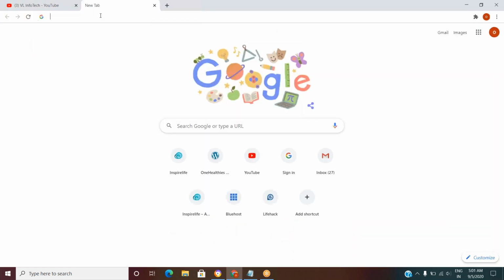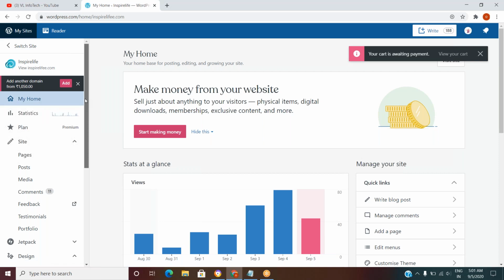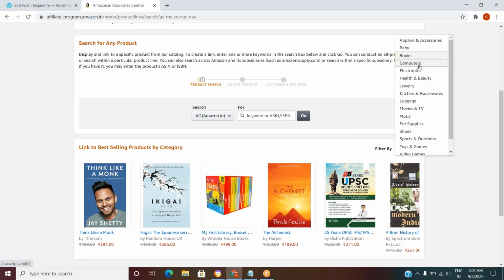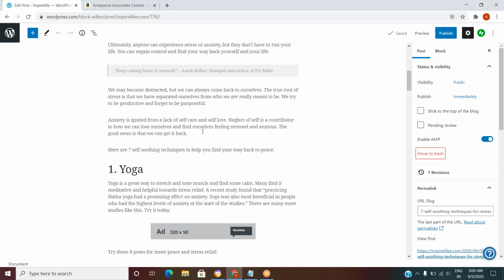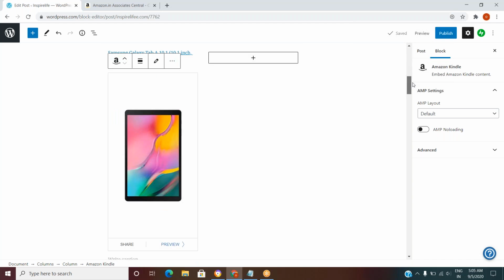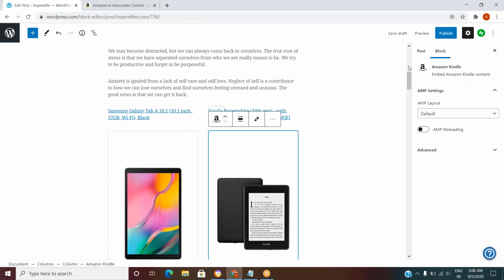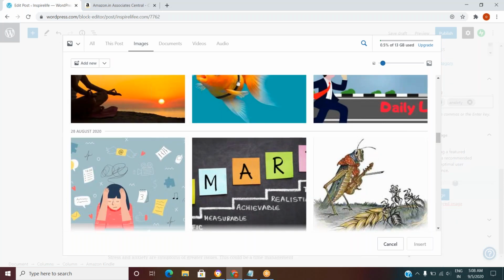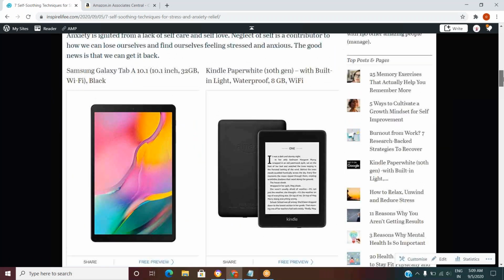HOW TO CREATE AND PROMOTE YOUR AMAZON AFFILIATE PRODUCTS LINKS THROUGH YOUR WEBSITE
INSTALL APPS FROM GOOGLE PLAYSTORE

Install Inspirelife ALL IN ONE BROWSER App

Install 20480 Game App From Google PLAYSTORE Using this link

Wow 🤑 1 Month Blog journey 🤑I got 10,000(10k) pageviews in 1 day with proof /

How to get genuine Free 4000+ hrs watchtime &1000+ subscribers using App From Google PlayStore

How to create Free LOGO in 2 minutes without coding/Easy Logomaking in 2 minutes/Logo Designs

Today's Deal On AMAZON

All the information mentioned/ in the vedio is my own
For more stories and pictures follow me in the above mentioned social media handles❤️